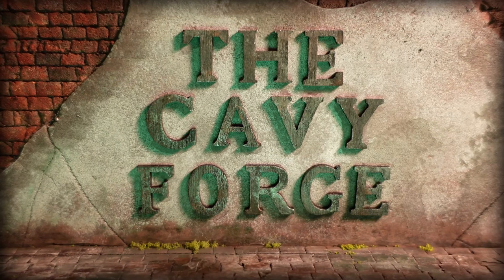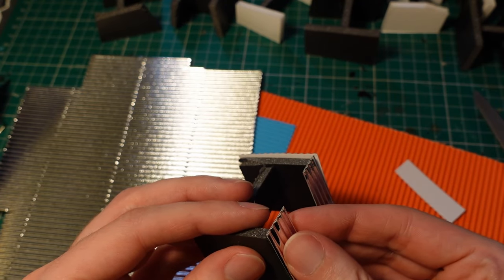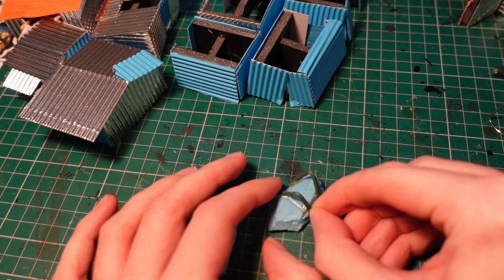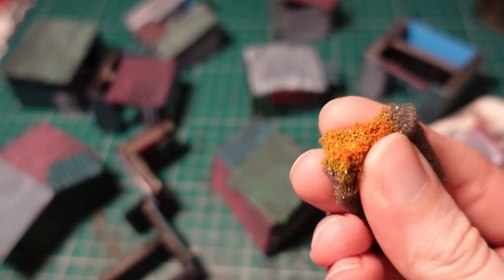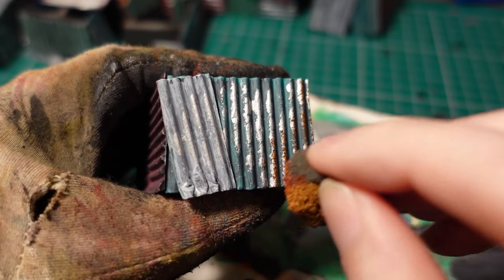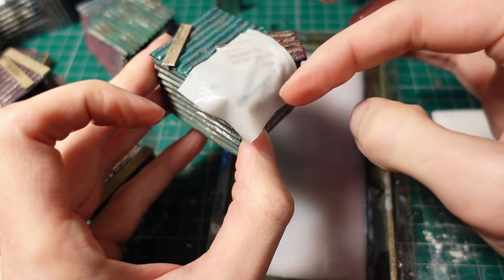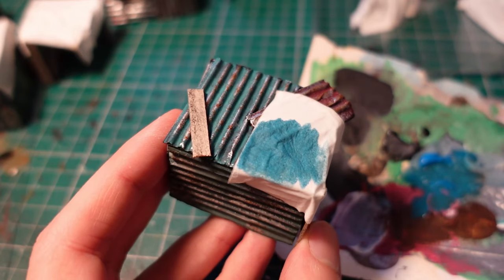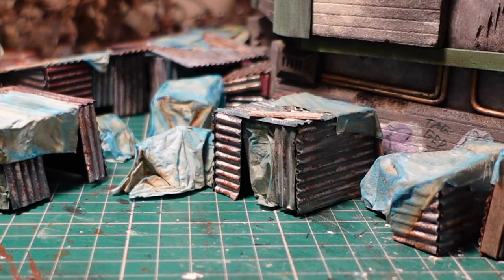Scratch built shanty town terrain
A short DIY tutorial on how I constructed an urban shanty town for use in modern/post modern tabletop gaming. e.g. 5 parsecs etc